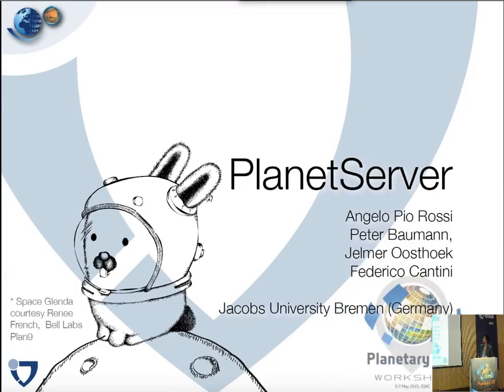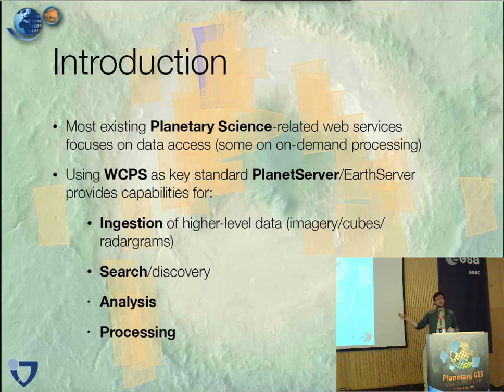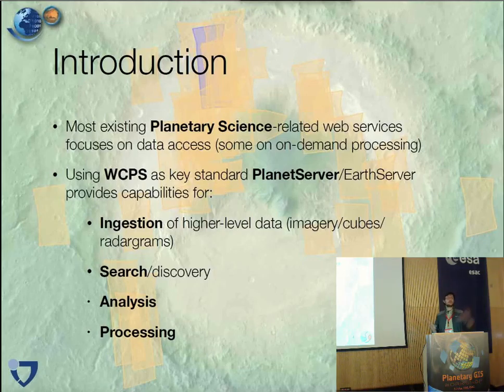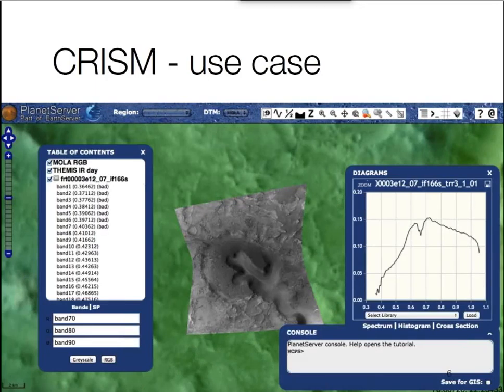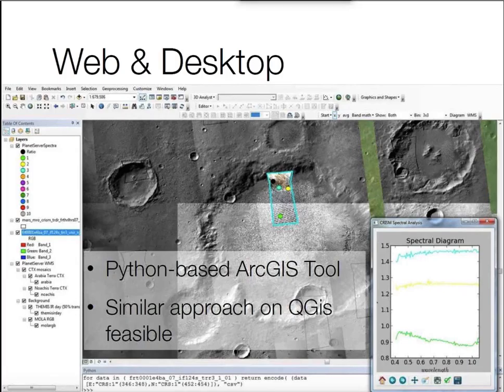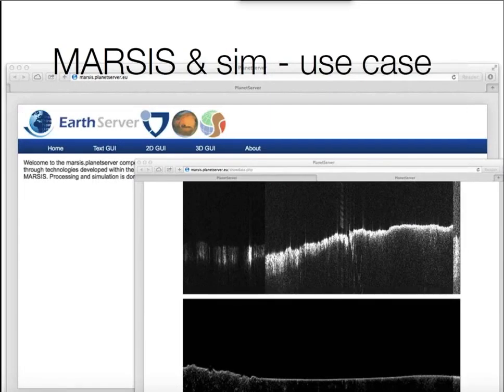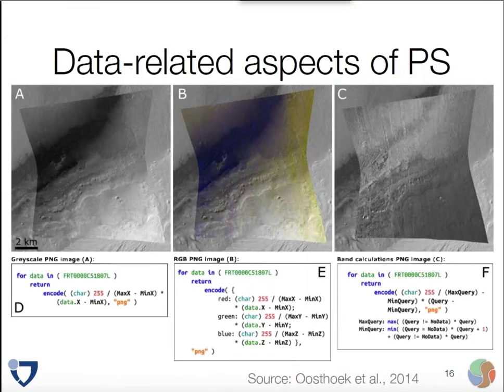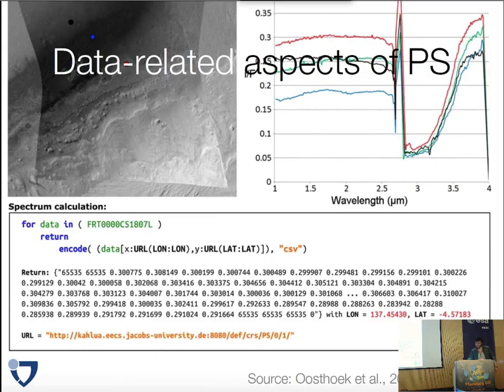PlanetServer/EarthServer: planetary data exploration and exploitation (A. Pio Rossi)